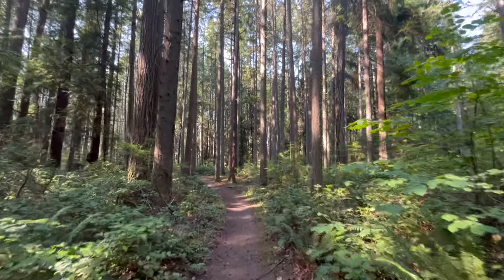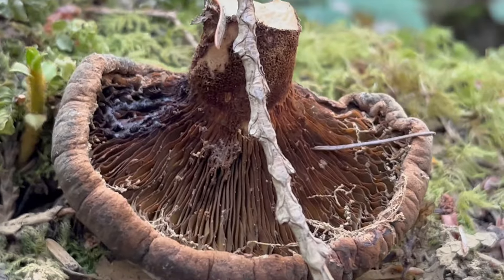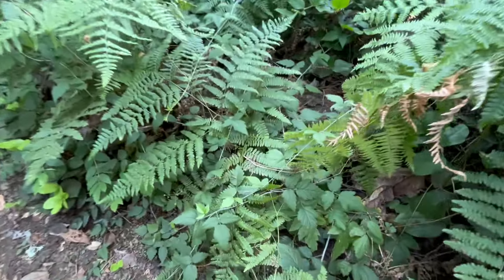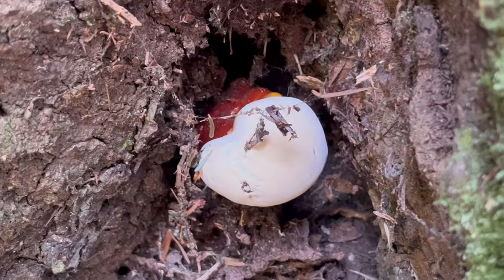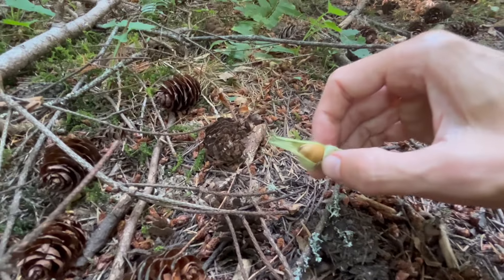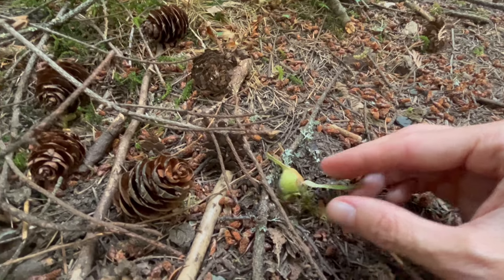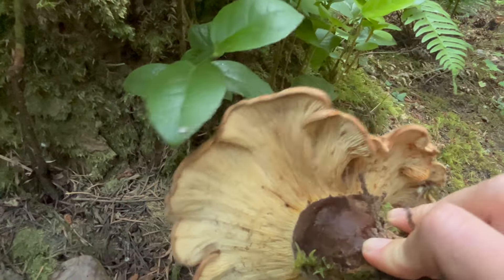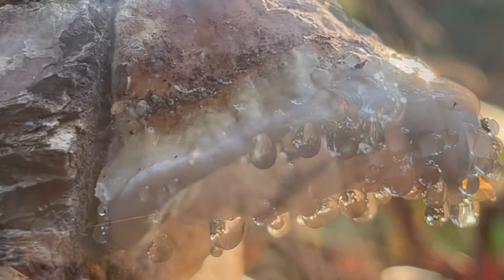Summer Foraging in the PNW - August Mushroom Hunting, Wild Berries, & Medicinal Plants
Join me mushroom hunting in the forests of the Pacific Northwest! Along the way, we'll take a look at some wild edible and medicinal plants local to Western Washington Forests and admire the nature that surrounds.

Summer mushroom foraging can be tricky out here in the PNW - but there is always something out there ... and currently, some of my absolute favorite mushrooms are beginning to show up in force. Whether you're right her in Western WA State, down south in Oregon or Northern California, or up in British Columbia ... or anywhere else in the world... I hope that this serves as a useful tool in identifying some of the plants and mushrooms gracing the forests near you!

Here's a little bit of what you can expect to see in this episode:

00:00 Intro
00:21 Pacific Golden Chanterelles (Cantharellus formosus)
03:56 Velvet-Footed Tap (Tapinella atrotomentosa) aka Velvet Footed Pax, (formerly Paxillus atrotomentosa)
08:06 A Quick Look at 3 Different Wild Blackberries in our area: Himalayan Blackberry, Evergreen Blackberry, and our native species, the Trailing Blackberry
11:27 My Favorite Medicinal Mushroom - the West Coast Reishi (Ganoderma oregonense)
13:42 Cooper's Hawks
16:43 "Gemmed Amanita" (Amanita gemmata Group)
18:26 Beaked Hazelnut (Corylus cornuta)
21:38 Pycnoporellus fulgens
24:00 Cascade Oregon Grape (Berberis nervosa) aka Dull Oregon Grape or (Mahonia nervosa)
30:10 West Coast Reishi & Red Belted Conk / White Rot & Brown Rot Decayers
31:25 Huge Velvet-Footed Tap (Tapinella atrotomentosa)
34:16 Common Selfheal (Prunella vulgaris)
34:58 Beautiful Guttation

Thanks for joining me out here on the Mushroom Trail - hope you enjoyed this episode!

Until next time, Happy Trails! 🍄